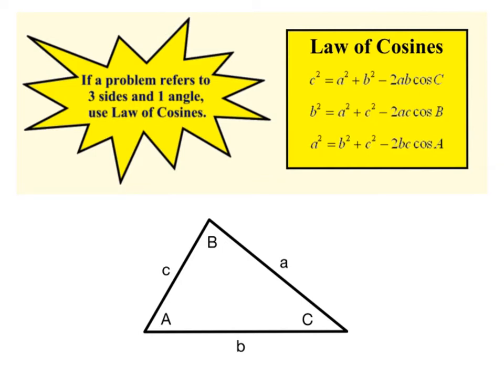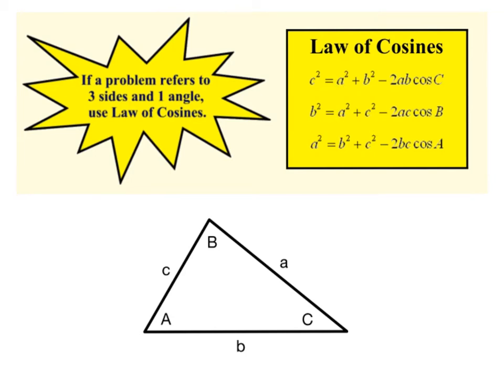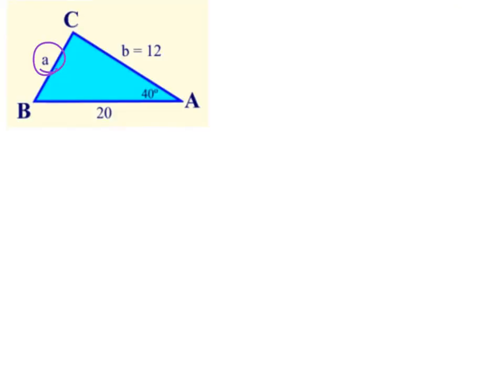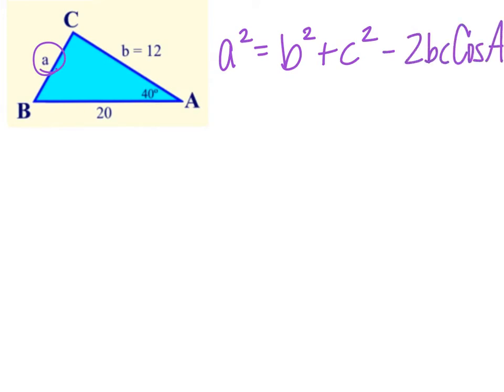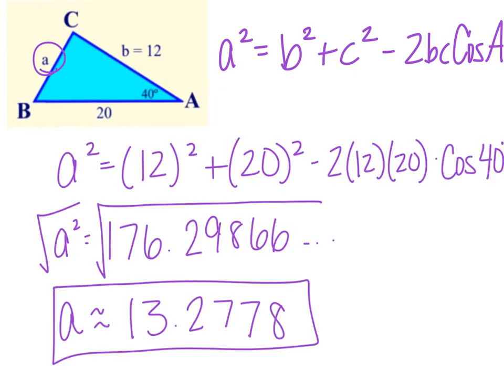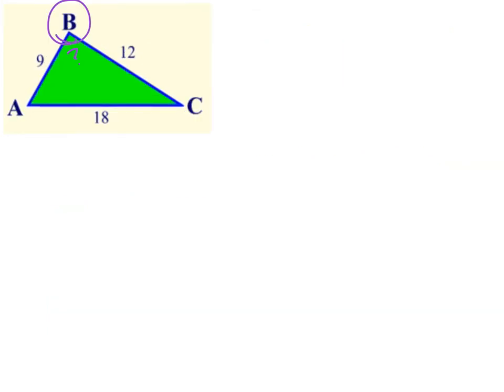8.3 - Law of Cosines